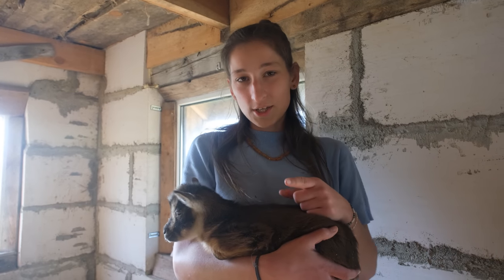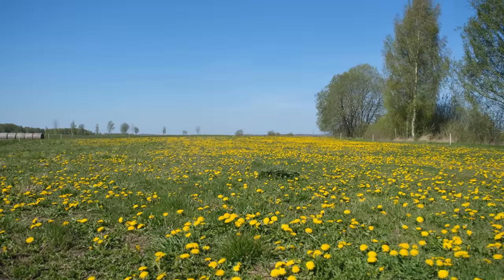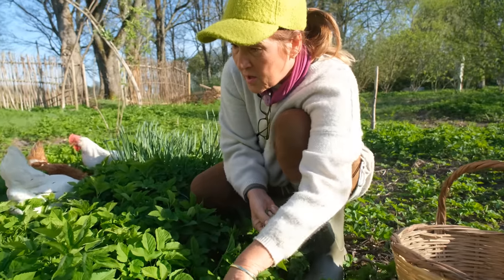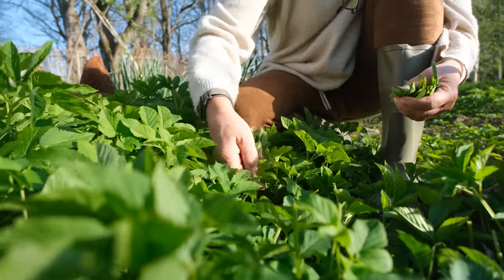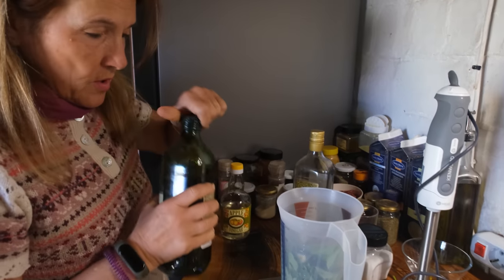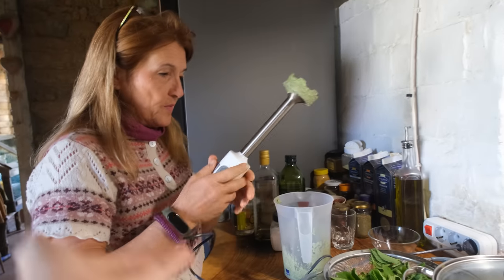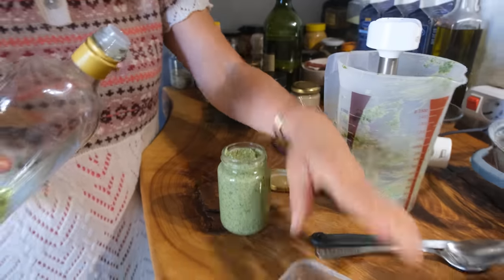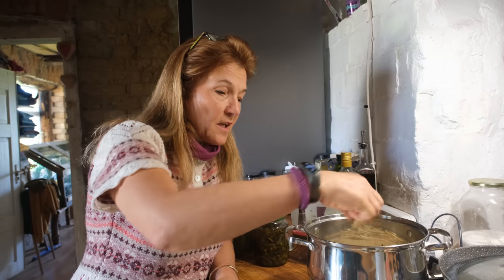Hay Bale Riding & Making Wild Pesto